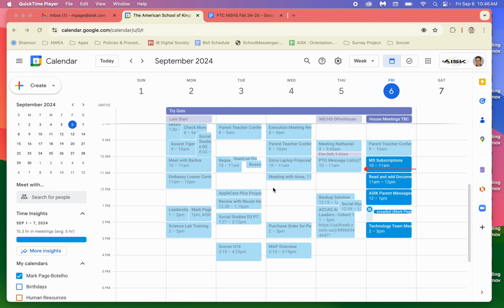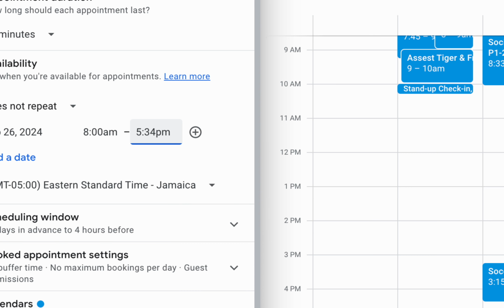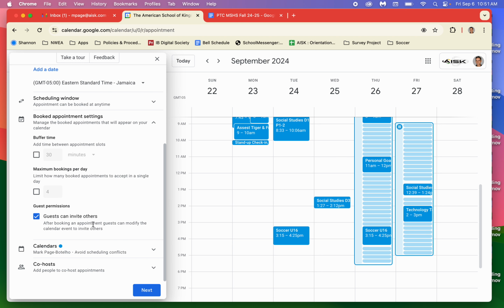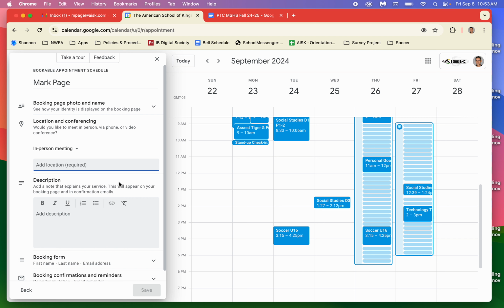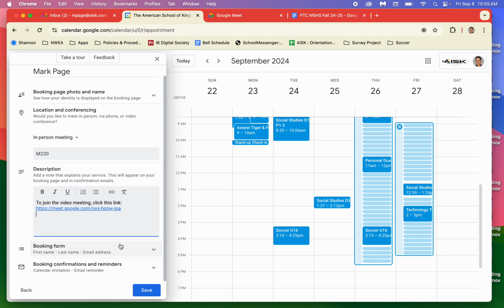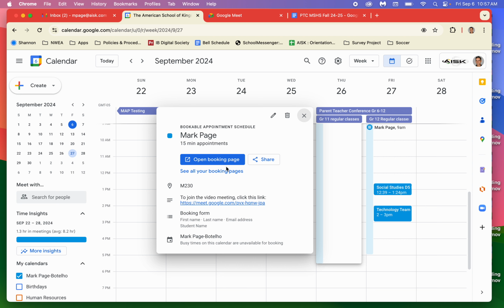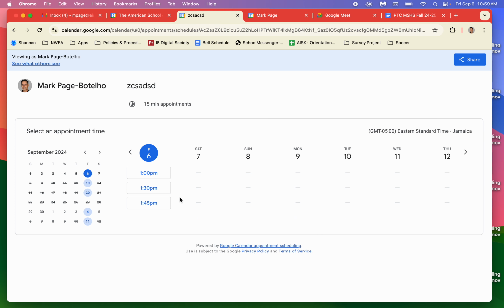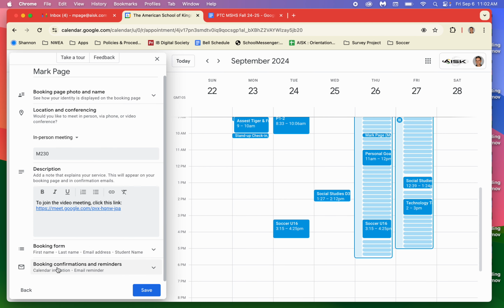Using Google Calendar Appointment Scheduler for Parent Conferences